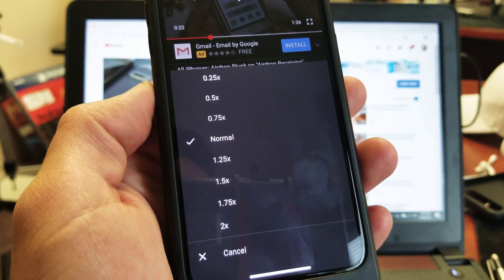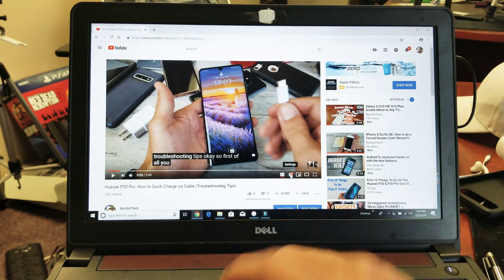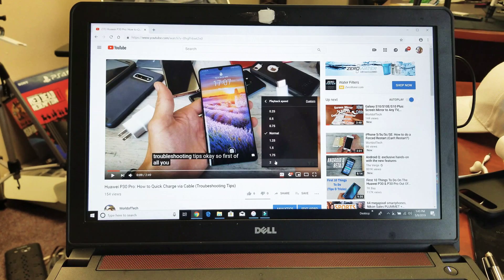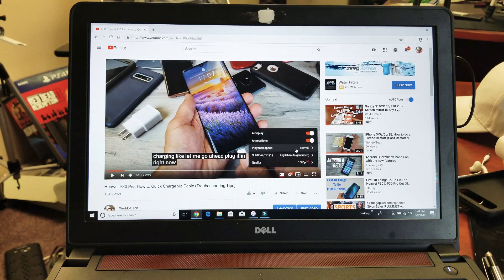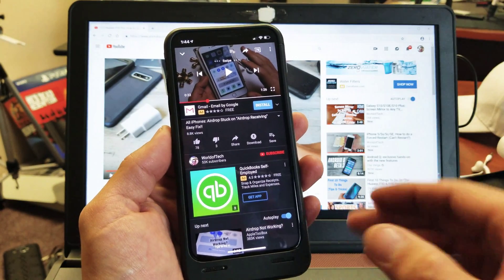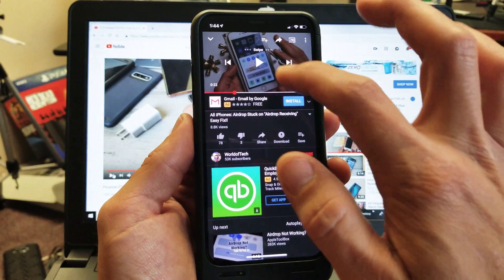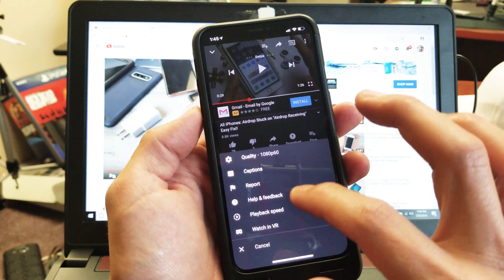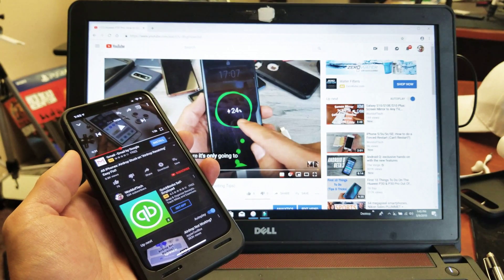YouTube Videos: How to Speed UP or Slow Down Playback Speed on Phone & Computer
I show you how to increase or slow down the speed on a youtube video. It is in the playback speed area. I show you how to change speed on a youtube video on a computer as well as on a phone through the youtube app. Hope this helps.